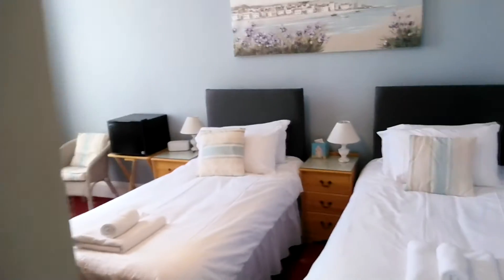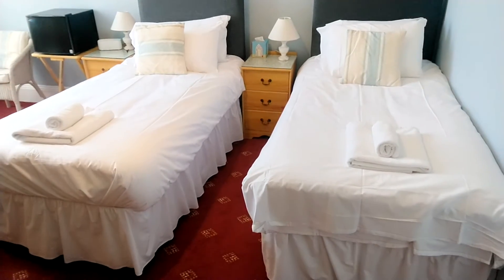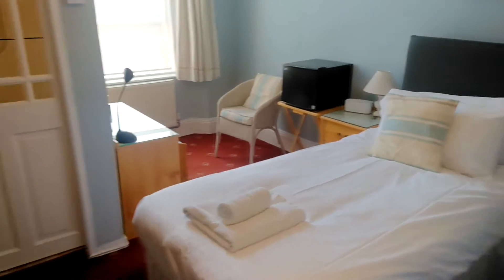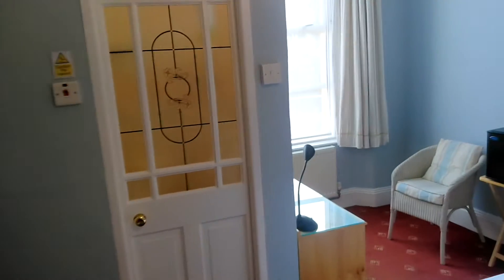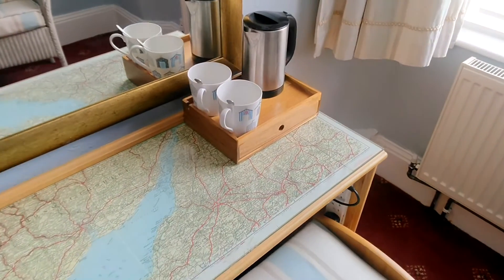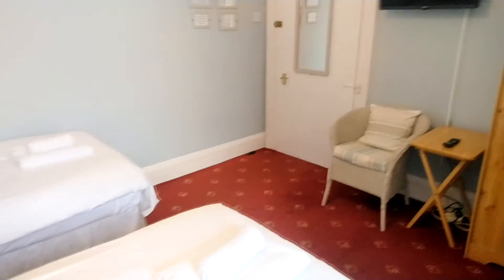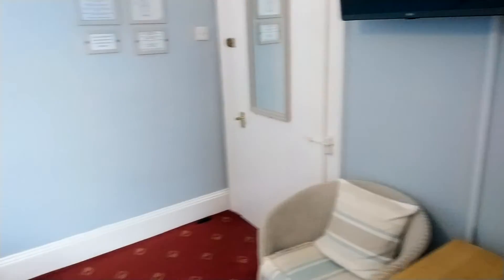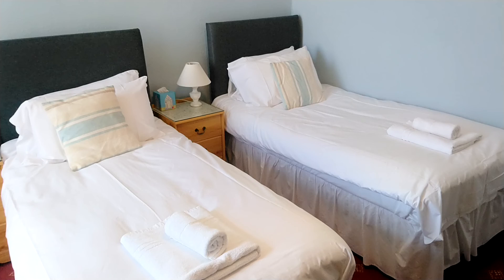Room 9 - Premium Superking or Premium Twin room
We hope you enjoy this new video of room 9 taken on the the 15th of May 2021.
This room can be configured with either a 6 feet Superking bed or as a twin with two 3 feet single beds.

heathcliffhouse.co.uk
Arrive as guests, leave as friends